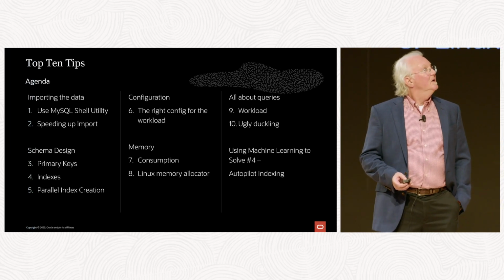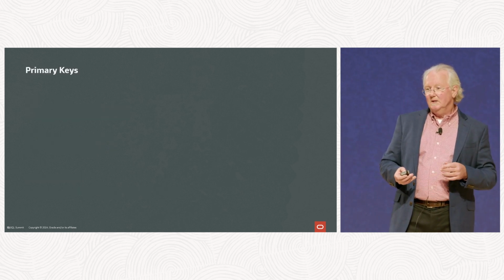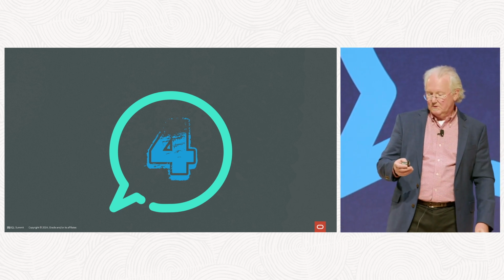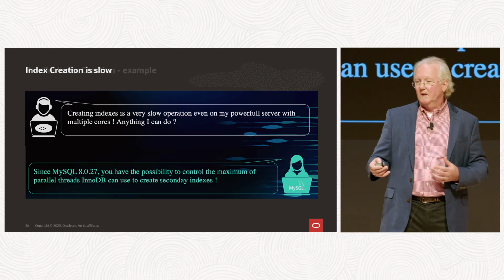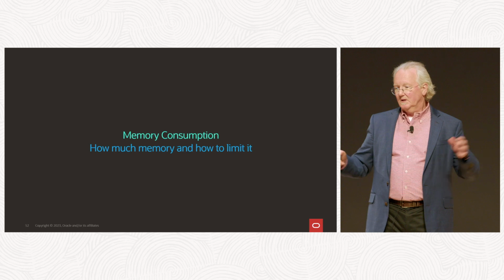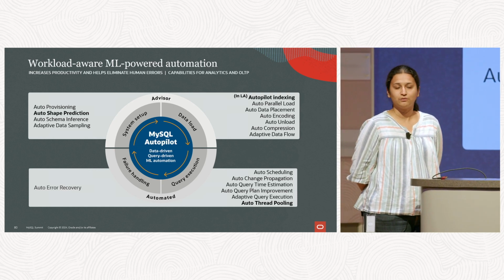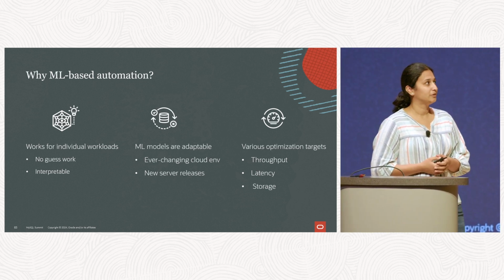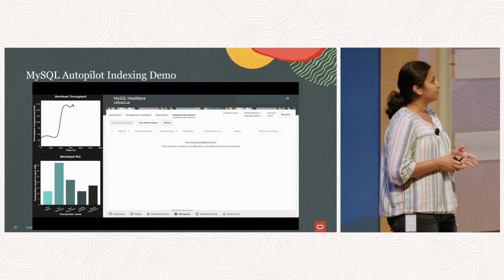10 Tips for MySQL Performance Tuning - MySQL and HeatWave Summit 2024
Do you want to deliver blazing fast MySQL applications? Are you developing new mission-critical applications for MySQL? Are you experiencing performance bottlenecks in your production MySQL applications? Can you identify and tune slow queries? Do you want to eliminate common mistakes? Led by MySQL experts, this session will address these questions with practical tips and best practices for troubleshooting and performance tuning MySQL.